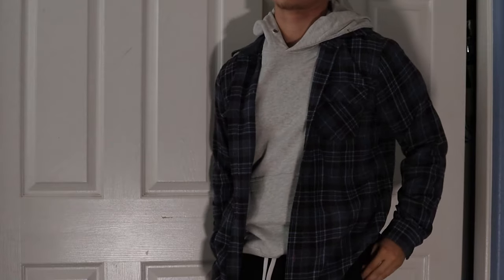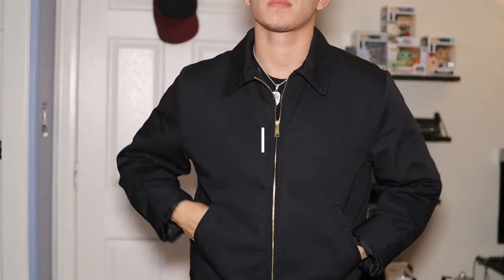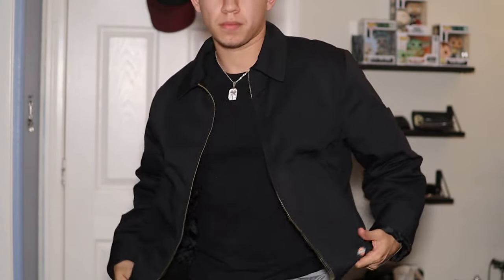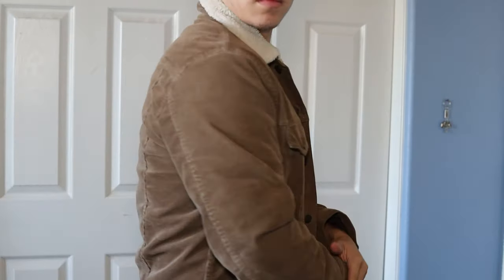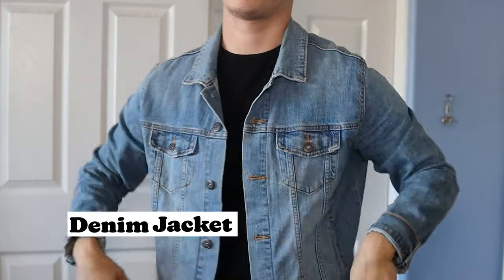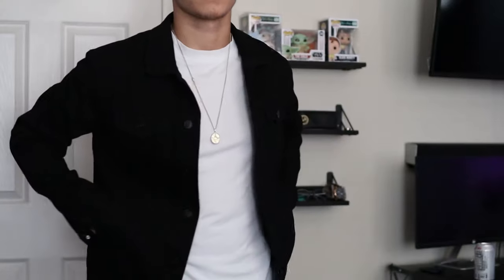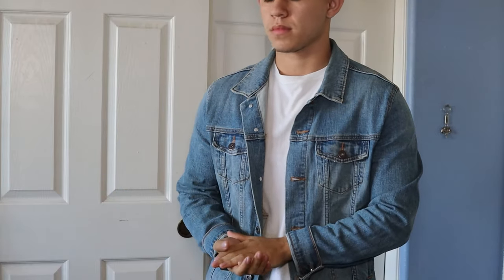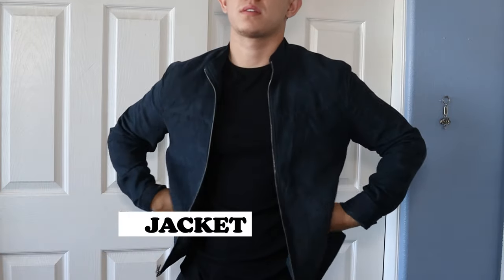The Best Jackets To Wear In The Fall & Winter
The cold is finally here which means you need the best jackets for men that will keep you warm and looking good. Here is my list of jackets that will do exactly that!

1. Zip Up Hoodie

2. Worker Jacket

3. Corduroy Sherpa Jacket

4. Denim Jacket

5. Puffer Jacket

6. Suede Jacket
(Alternative)

These have been and will be the go to jackets I am going to be wearing in the fall and winter. Depending on the weather these will be the prefect jacket for mens winter fashion!

My Ebay (Shop My Clothes)